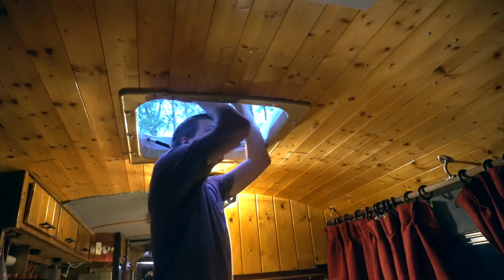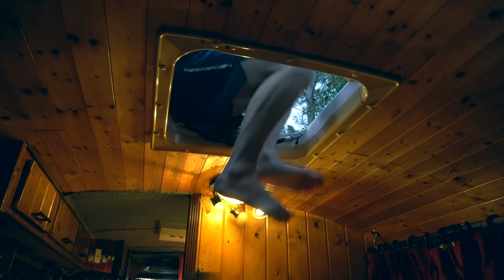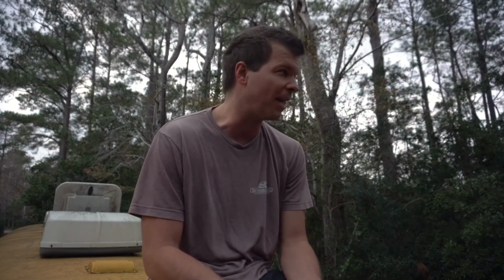WHAT WE'RE UP TO FOR 2019. Advancing The Tiny House Movement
We have some really ambitious plans for 2019! Our goal is to make more people able to live in tiny houses by providing more solutions for buyers and sellers. In this video I give a rundown of things we have on the 2019 agenda. Oh, and the plan is to do 365 videos this year! One each day.